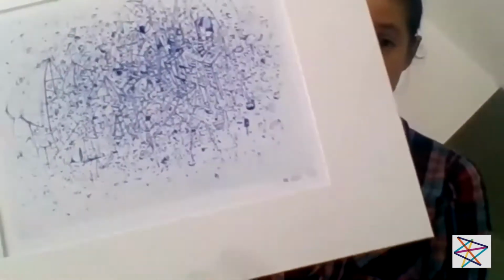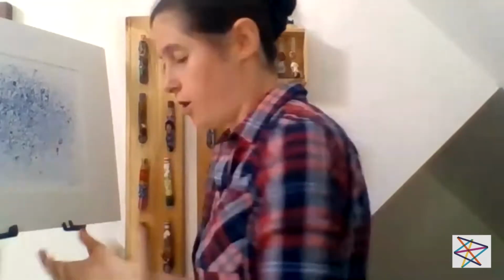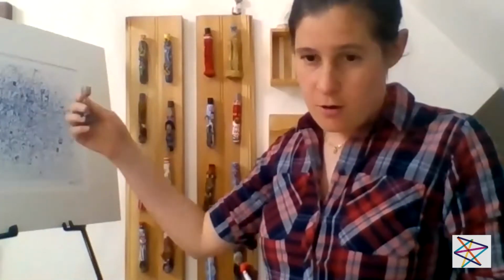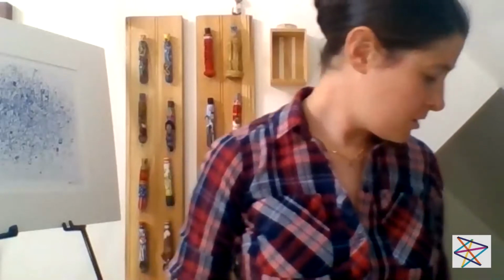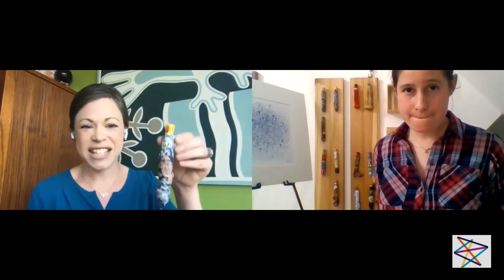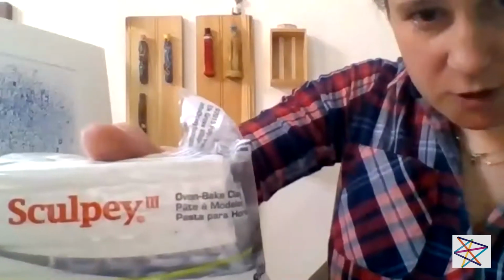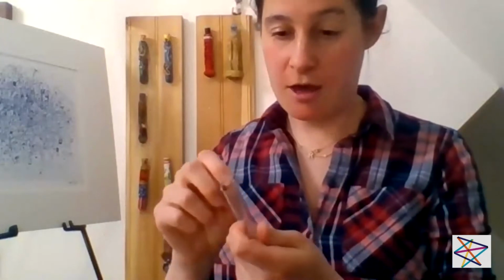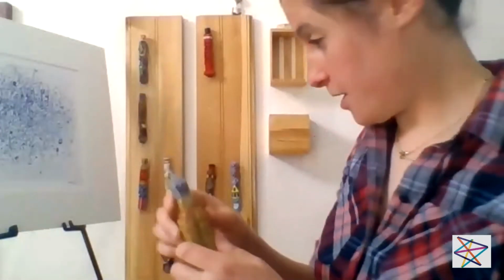JLive with Artist Rachel Hammerman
Rachel Hammerman found her way to Massachusetts some 12ish years ago. Many years of residing in typically "less Jewish" neighborhoods, impressed upon her a deep appreciation for the mezuzah as a kind of quiet calling card. For the past four years she has been engrossed in the art of mezuzah making; playing with how, and what it means, to hang a marker of one’s history in the threshold [literally] of one’s present reality. She's influenced by old master drawings, well captioned cartoons, and by the drive to combine a thousand moments into one. Join us for a tour of Rachel's studio and she may even give you some tips on how to make your own mezuzah!